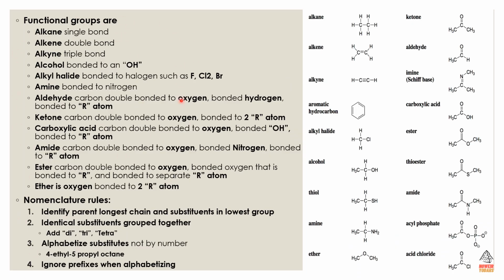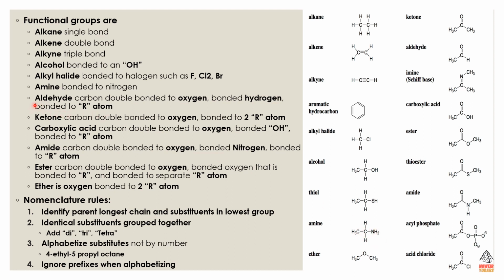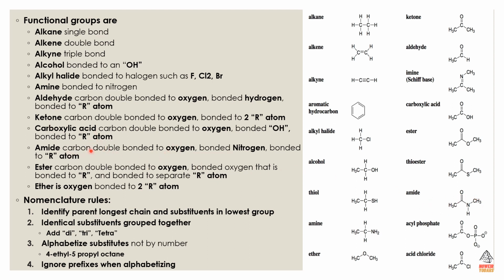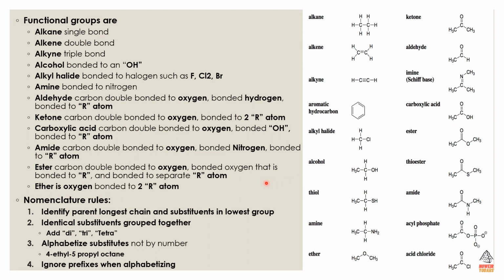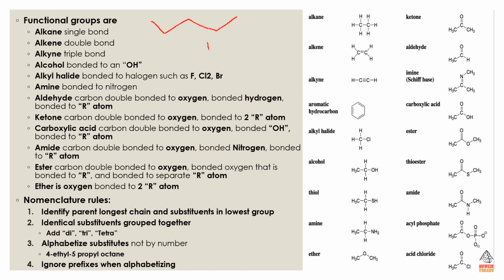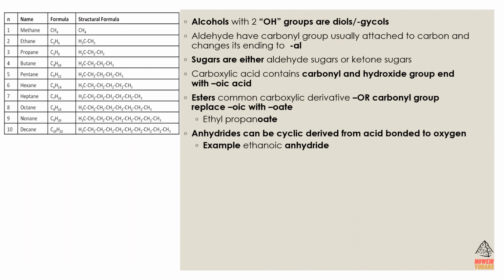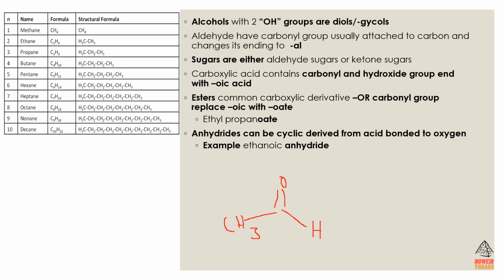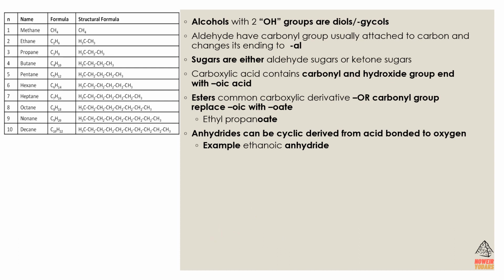Organic chemistry: Nomenclature MCAT prep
Welcome to our organic chemistry nomenclature video! In this tutorial, we'll cover the basics of naming organic compounds, including alkanes, alkenes, alkynes, and functional groups. We'll also discuss how mastering organic chemistry nomenclature is an essential part of preparing for the MCAT, the standardized test required for admission to medical schools in the United States and Canada.

Understanding organic chemistry nomenclature is crucial for aspiring medical professionals, as it allows them to communicate effectively and precisely about the structure and properties of organic compounds. By mastering this skill, you'll be better equipped to analyze complex biological processes, diagnose and treat diseases, and understand the mechanisms of pharmacological agents.

In this video, we'll provide clear examples and step-by-step explanations to help you grasp the fundamentals of organic chemistry nomenclature. By the end of this tutorial, you'll be able to name organic compounds with confidence and accuracy, and you'll be one step closer to achieving your dream of becoming a medical professional.

So, whether you're a pre-med student looking to ace the MCAT or simply interested in learning more about organic chemistry nomenclature, be sure to tune in to our video and start mastering this important skill today!